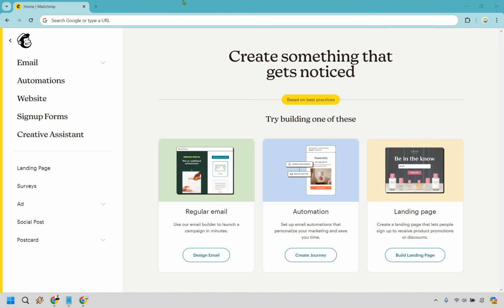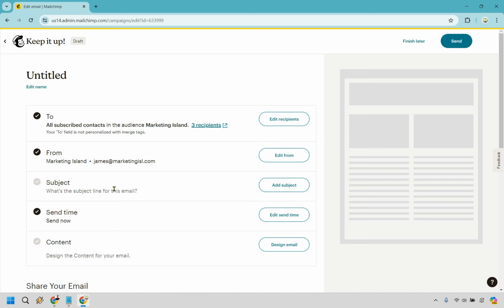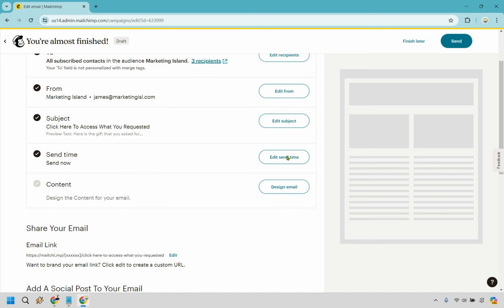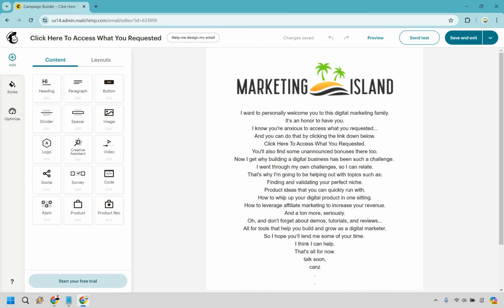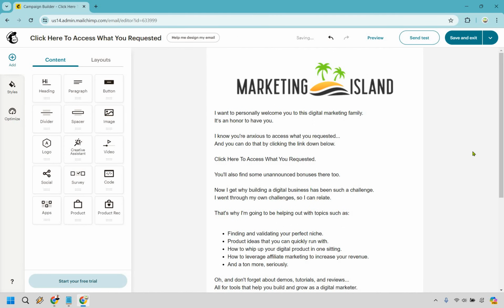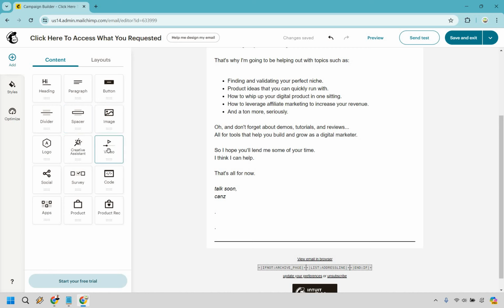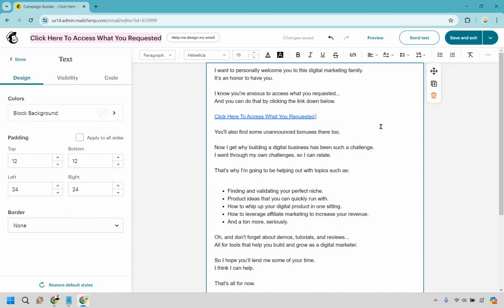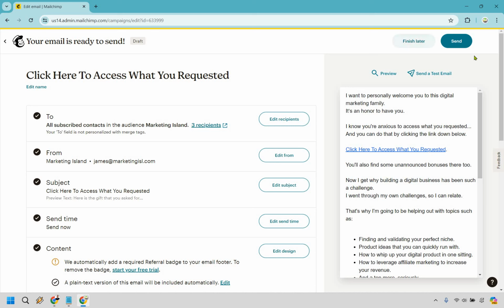Mailchimp Email Marketing Tutorial (How To Send Emails With Mailchimp)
Mailchimp Email Marketing Tutorial 2024

👋 Hey there! Thanks for checking out my Mailchimp Email Marketing Tutorial 2024 video. Here's what I'll be covering for you:

🏝️ Mailchimp Email Marketing Tutorial: Get the lowdown on mastering email marketing with Mailchimp, making it as breezy as a day on the beach!

🏝️ How To Send Emails With Mailchimp: Learn how to effortlessly send emails that will make waves in your audience's inbox.

🔍 I hope you enjoy the video, and be sure to click the thumbs up button if it helped you out in any way, shape, or form. It's like giving a virtual high-five on this tropical journey!